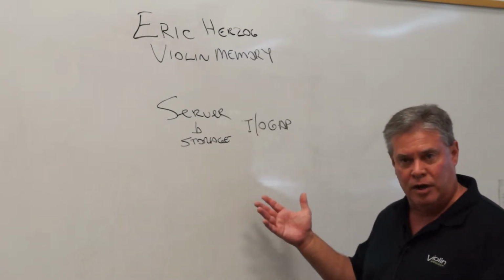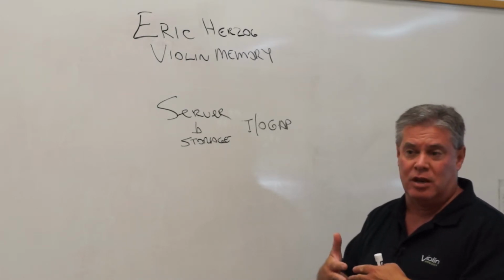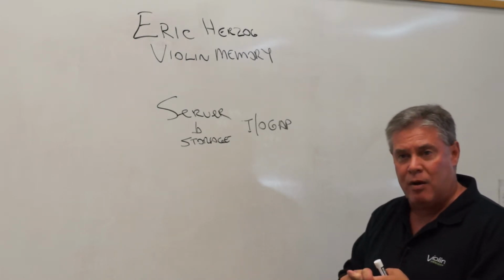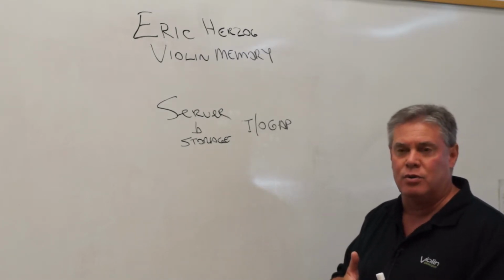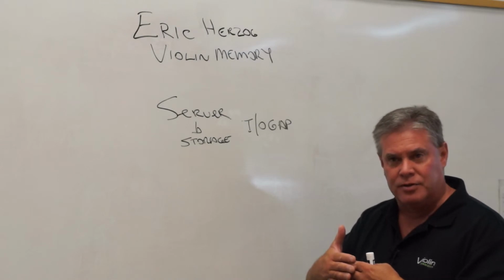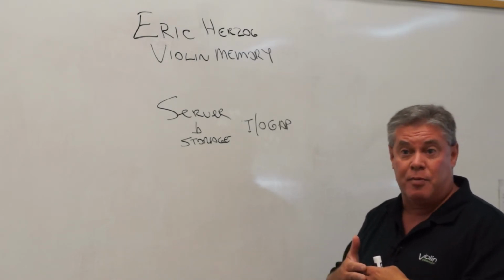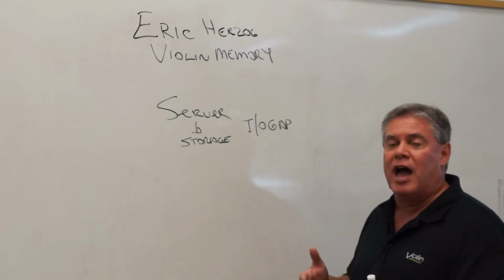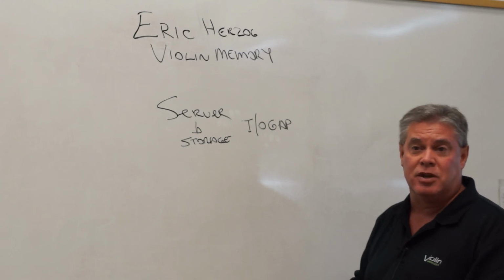TC32014 Violin memory CMO, Eric Herzog, talks Storage Trends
Violin memory CMO, Eric Herzog, talks Storage Trends

MAH01452